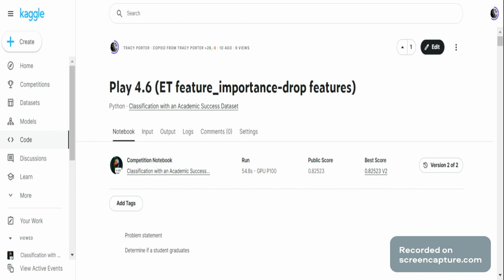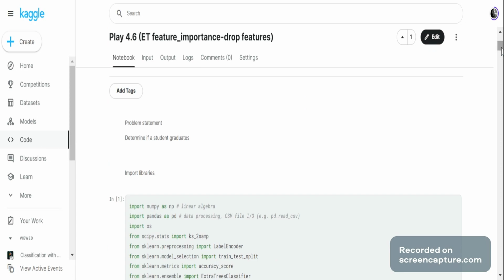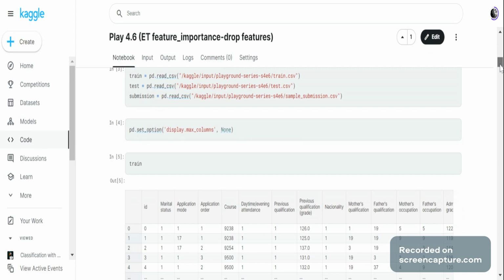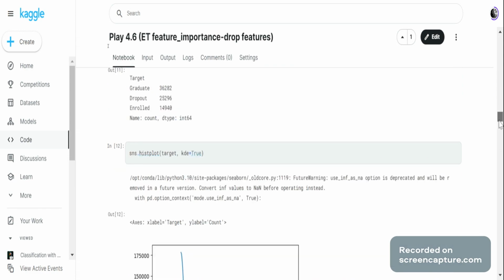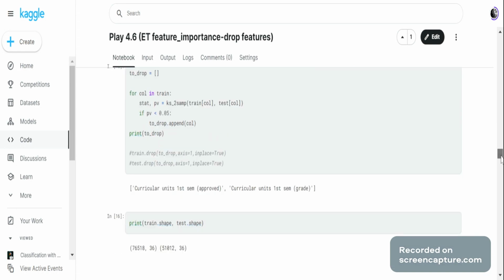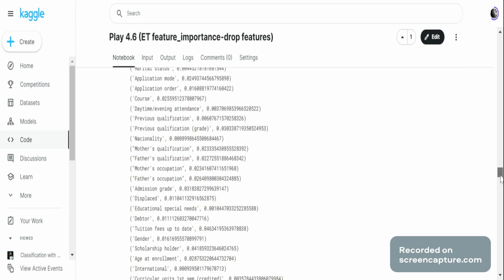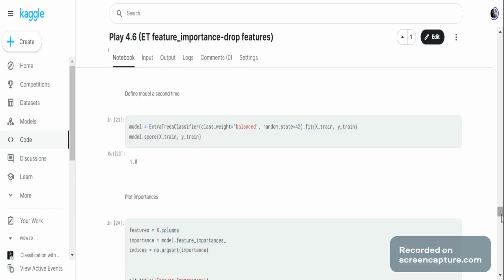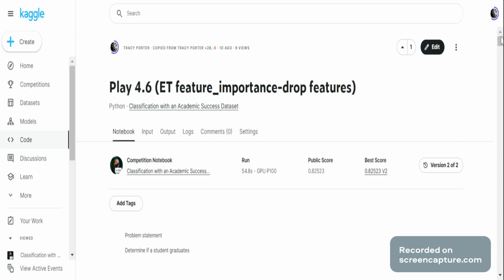How to use sklearn's feature_importances_ attribute